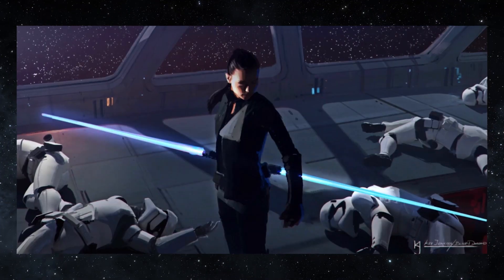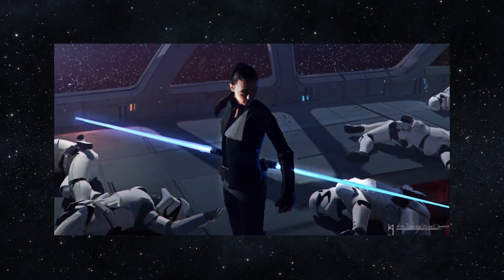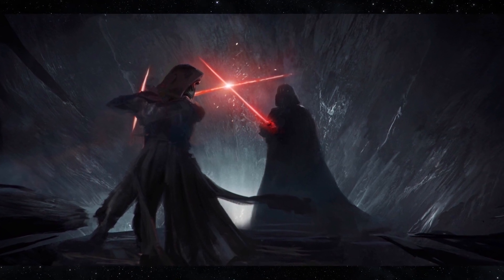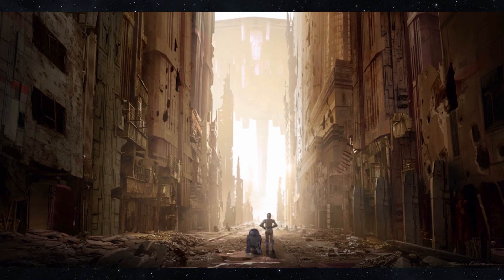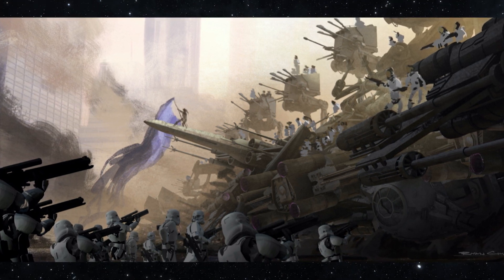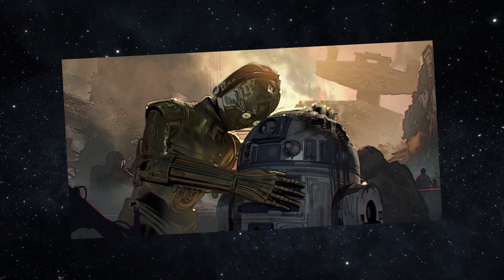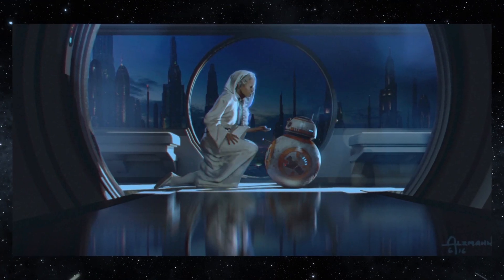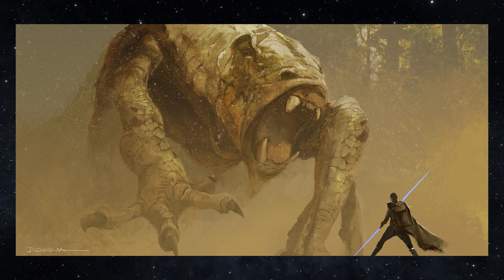Epic Episode 9 Concept Art